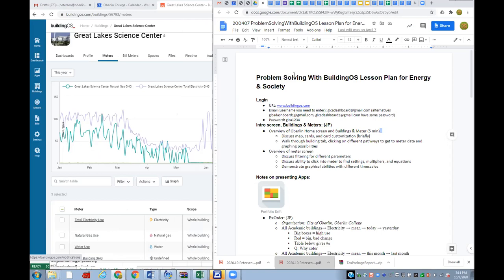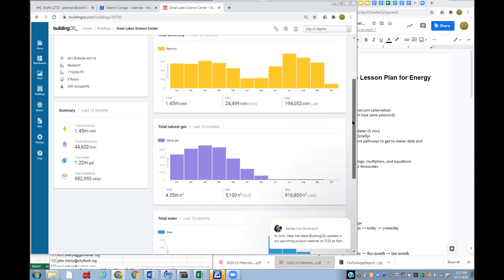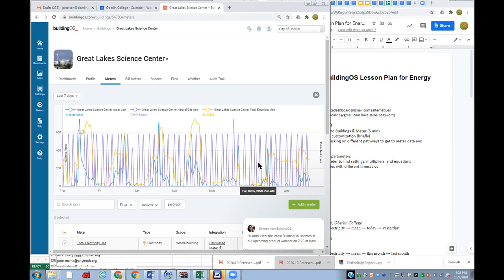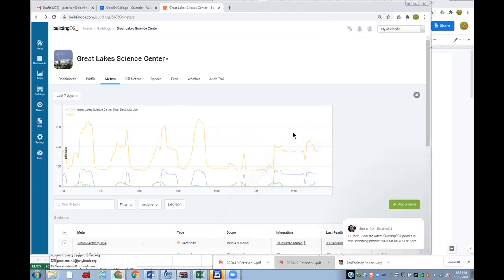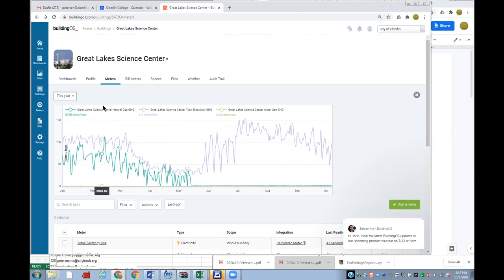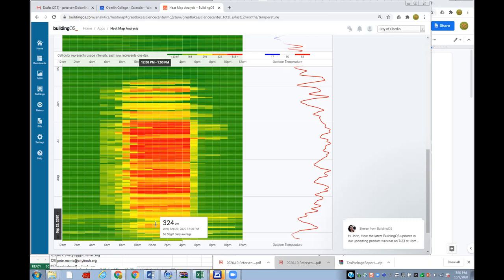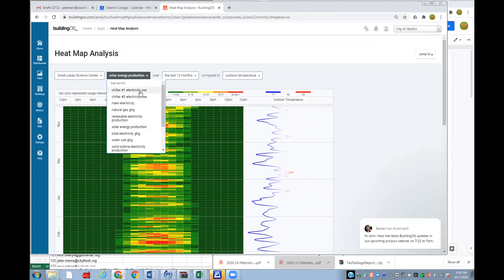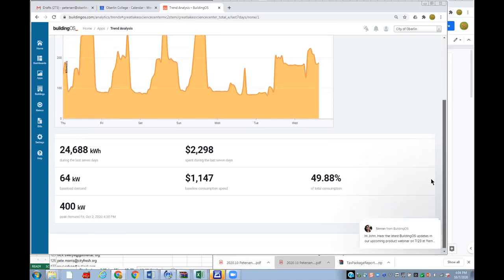BuildingOS DemoGLSCPresentation 201007